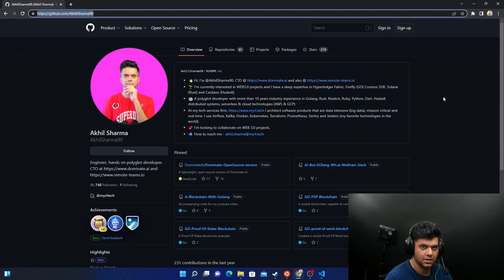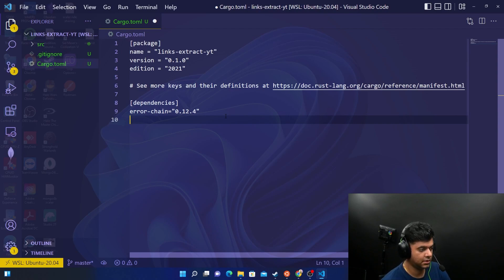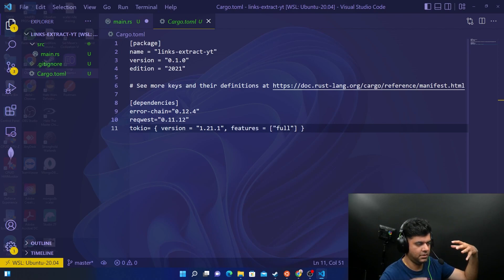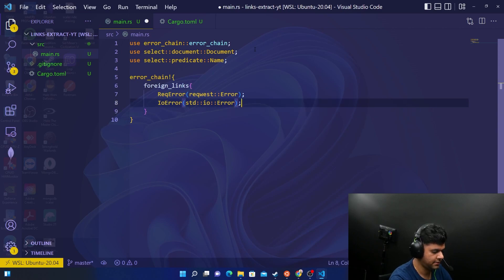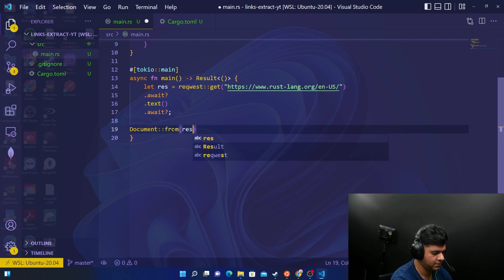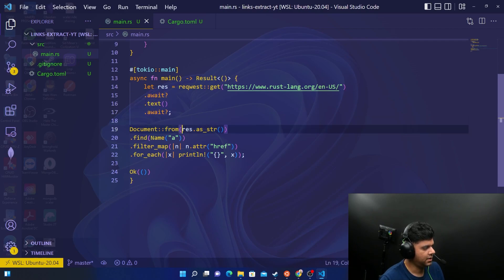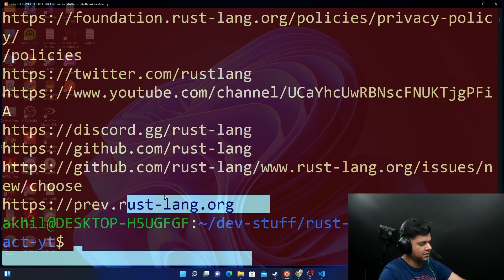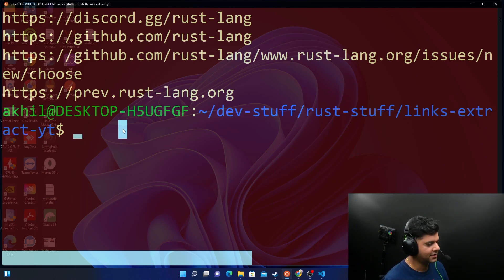RUST Project - Extract Links